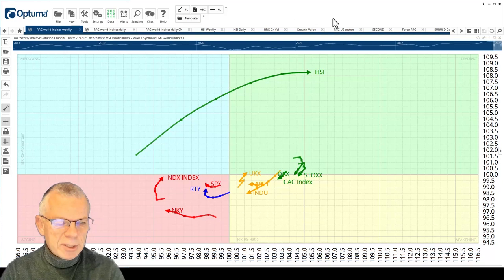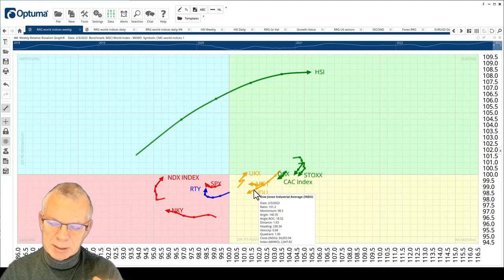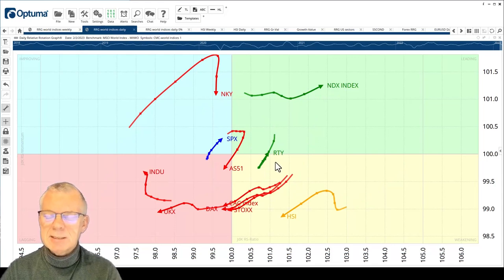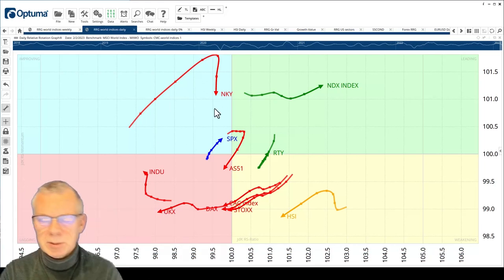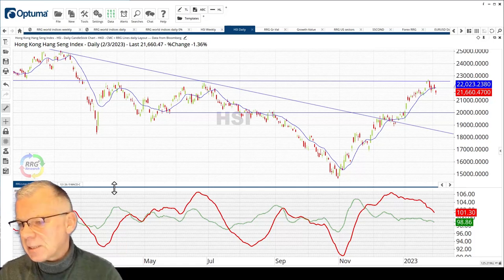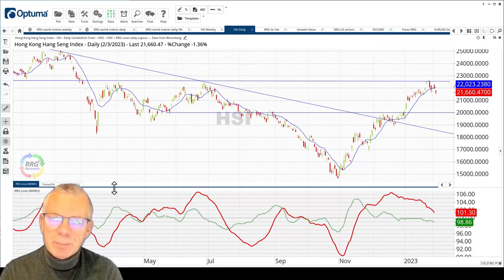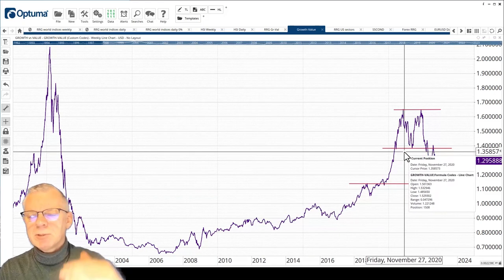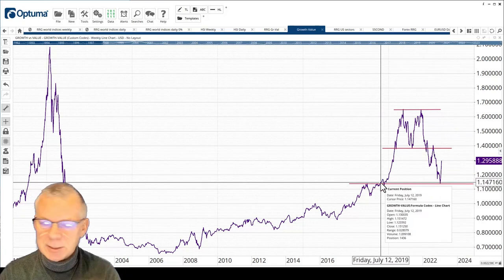Has Hong Kong index peaked?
In his latest video for CMC Markets, Julius de Kempenaer of RRG Research kicks off with a look at global indices. His charts show Hong Kong’s Hang Seng Index “powering into the leading quadrant” as US indices begin to pick up. But while the Hang Seng’s rally may run out of steam, according to de Kempenaer, we could soon see further improvement in US indices.

Hang Seng Index: An important former support level around 22,500 is coming back as resistance, so the Hang Seng’s upside potential appears “limited”, says de Kempenaer. “Relative strength lines are rolling over”, pointing to a “loss of momentum” and a possible correction, according to the RRG co-founder. The upward “move for the Hang Seng is over, at least for the near term,” he concludes.

US consumer discretionary: One US business sector that de Kempenaer expects to make gains, based on his data, is consumer discretionary. An improvement in relative strength and a falling wedge pattern, typically a bullish signal, suggest that the sector could be poised to push higher, says de Kempenaer.